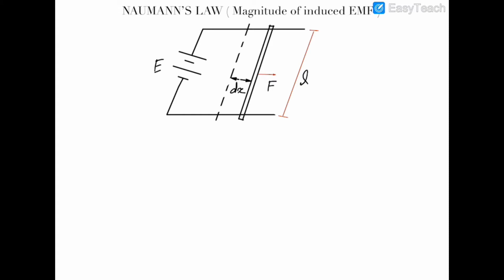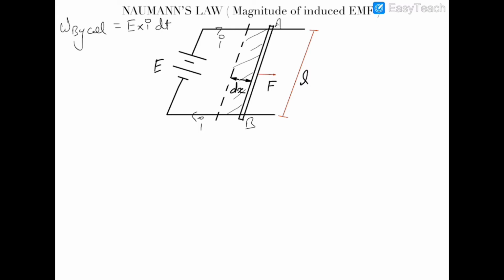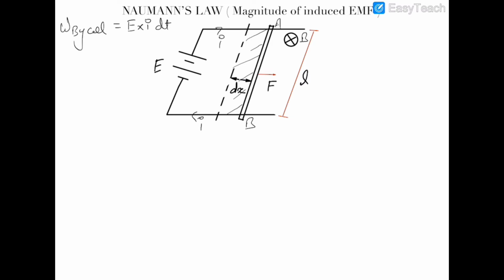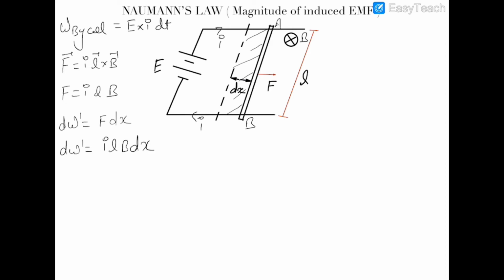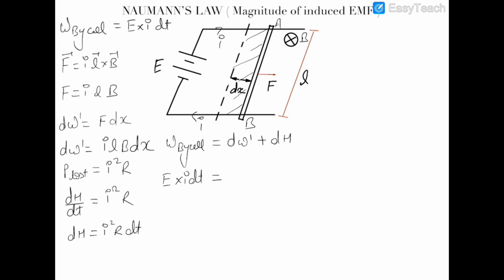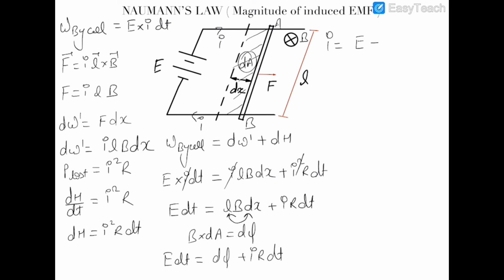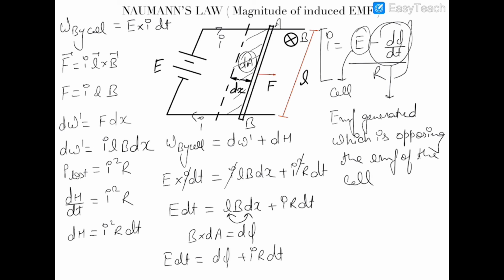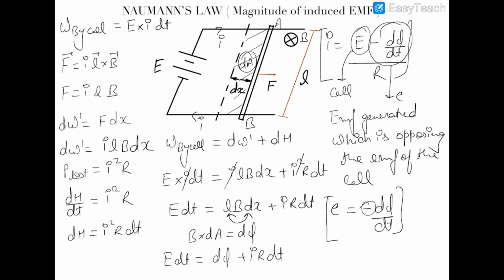NAUMANN’S LAW | MAGNITUDE OF INDUCED EMF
This video contains the analytical proof of the faraday’s third law of electromagnetic induction